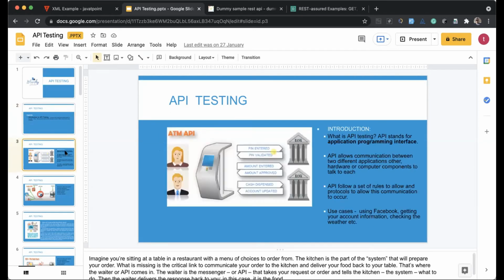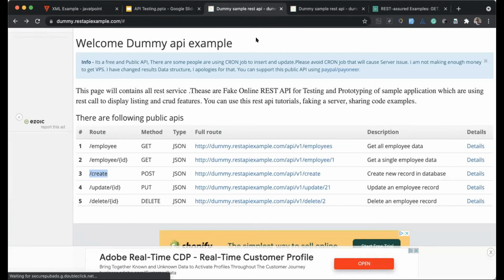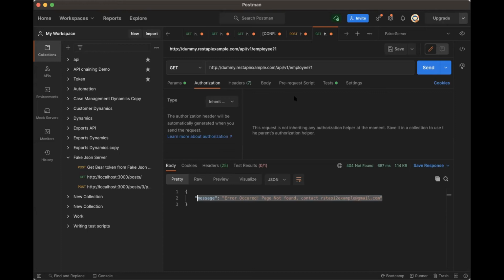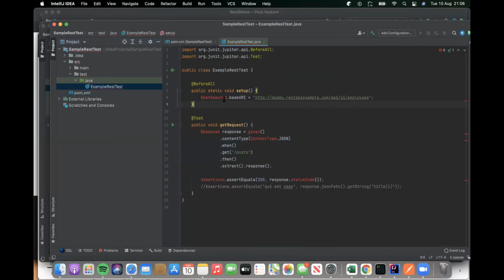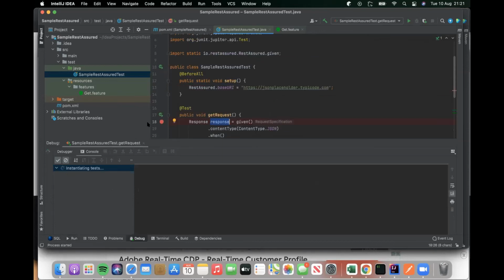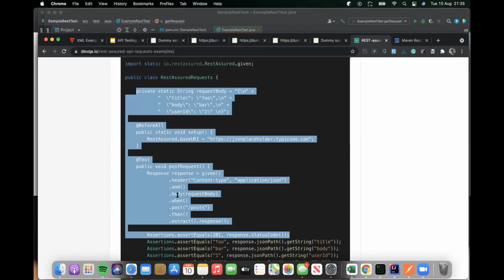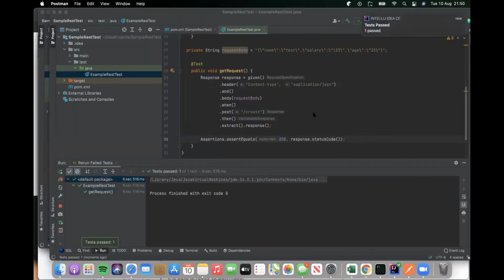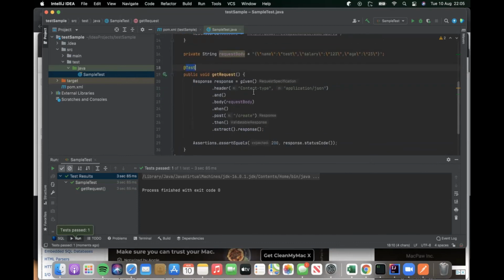Introduction To API Testing -Class-2